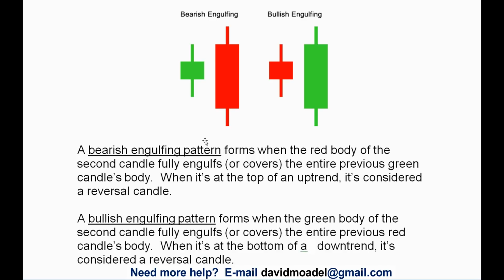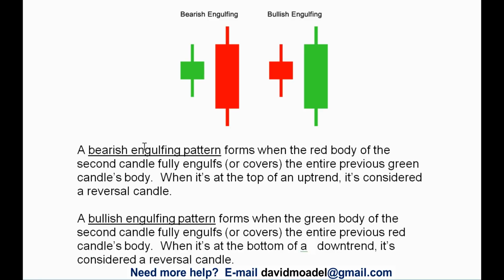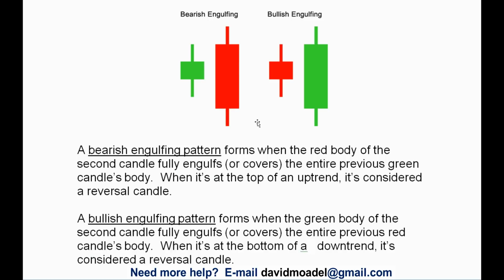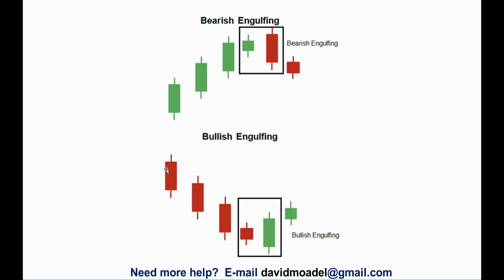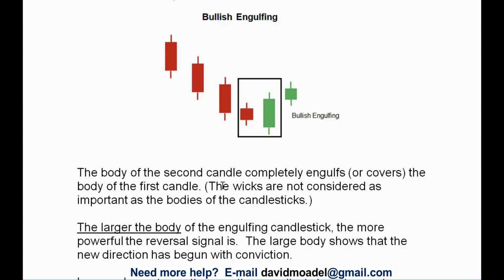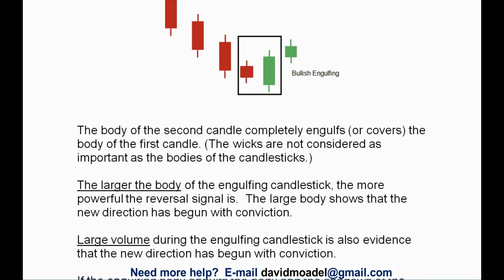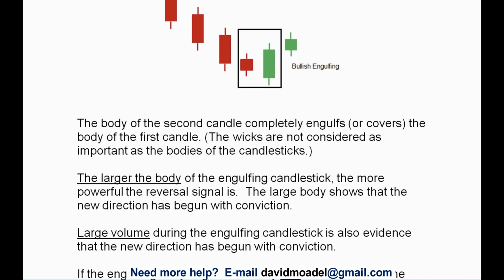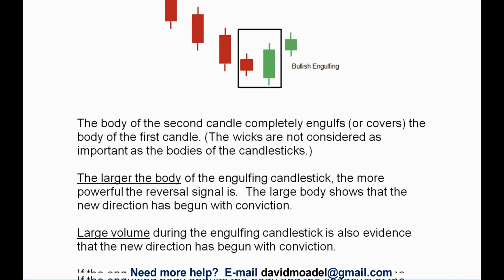Bullish and Bearish Engulfing Candlestick Patterns Explained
Bullish and Bearish Engulfing Candlestick Patterns Explained // Want more help from David Moadel?